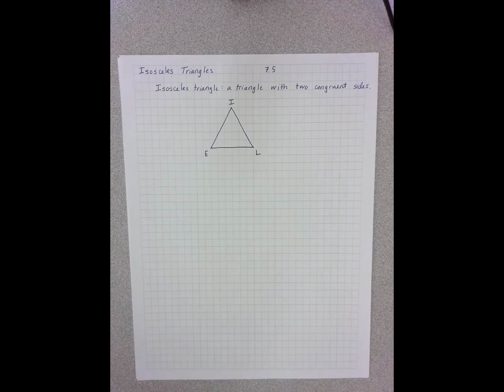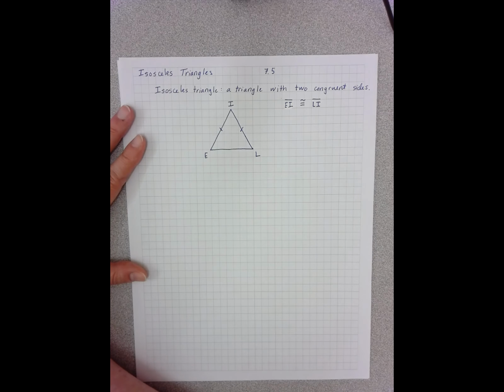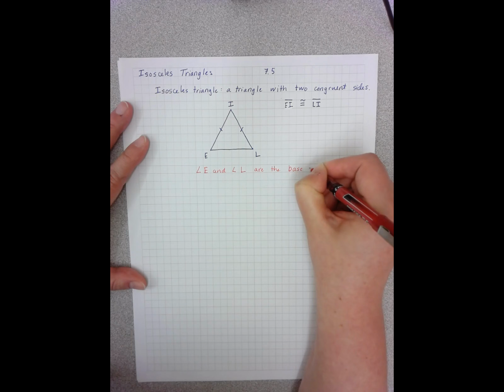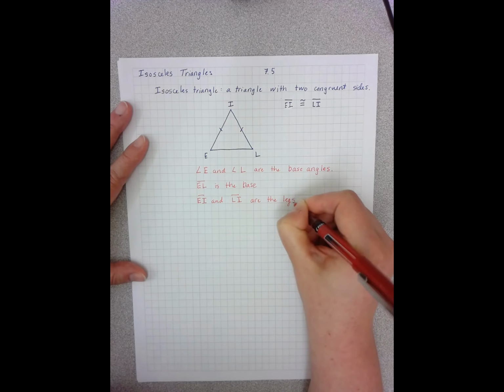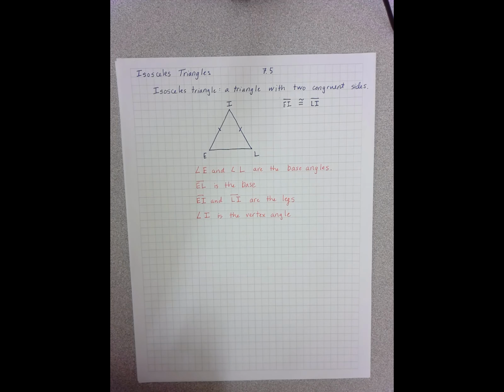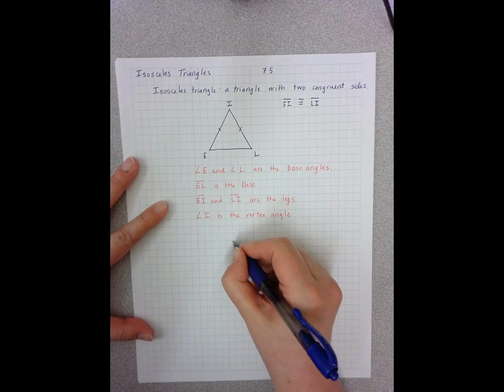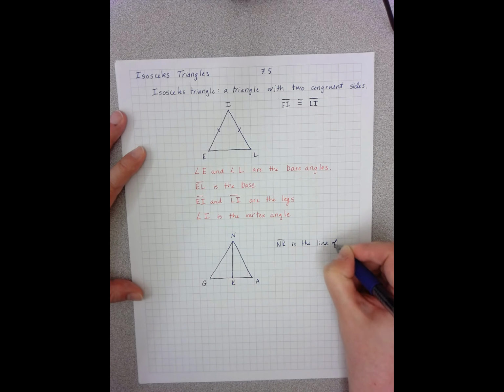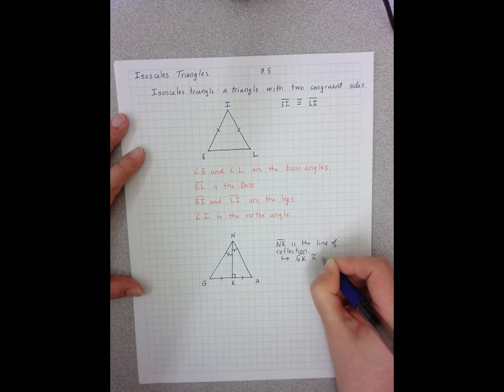Math 1 - Module 7.5 - Isosceles Triangles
0:10 Definition of Isosceles Triangle
2:24 Properties of Isosceles Triangles